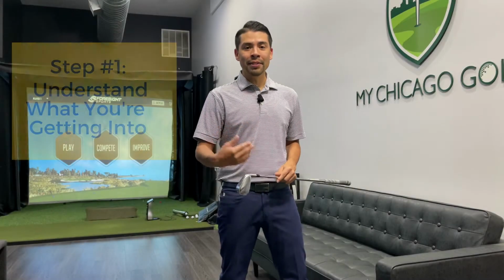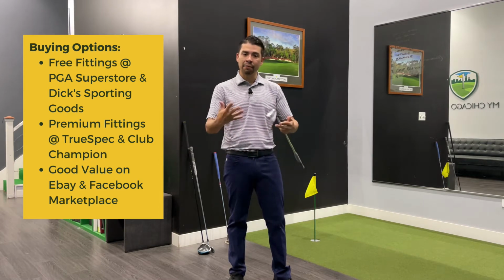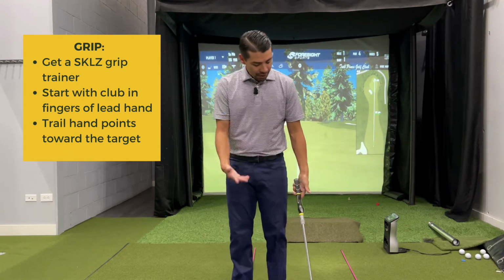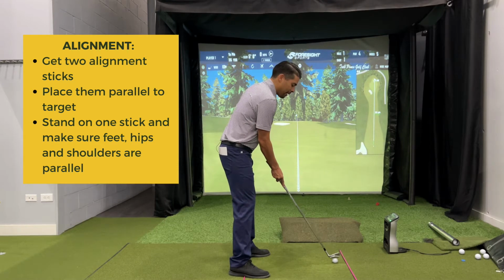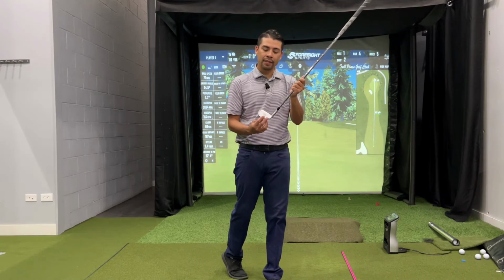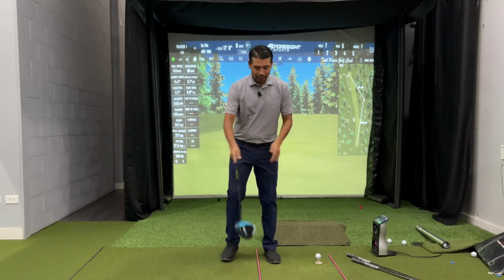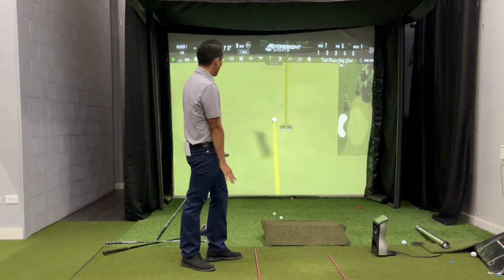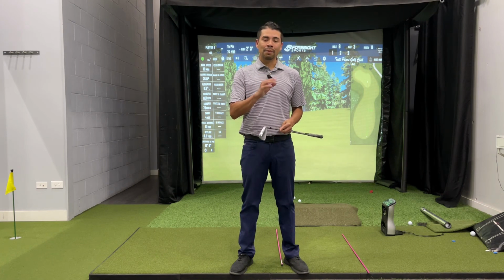Beginner To Golfer: 7 Steps To Jumpstart Your Game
If you’re completely new to golf, this video will help you understand the steps you need to become a golfer.

0:00 Intro
0:23 Step 1: Understand what you’re getting Into
1:16 Step 2: Get your hands on a club
2:28 Step 3: Find a place to swing
3:19 Step 4: Develop pre-swing fundamentals
6:18 Step 5: Learn the 3 essential ball striking skills
9:13 Step 6: Simplify the game
11:23 Step 7: Get on a golf course